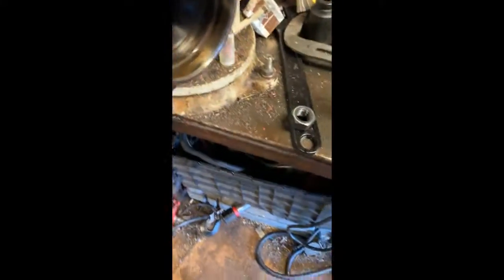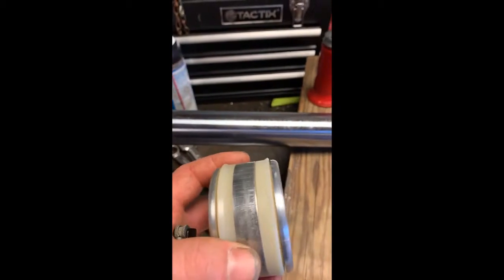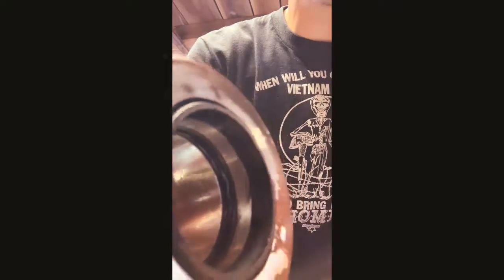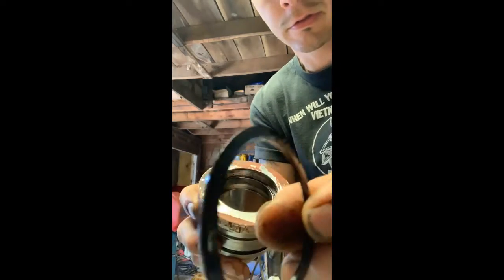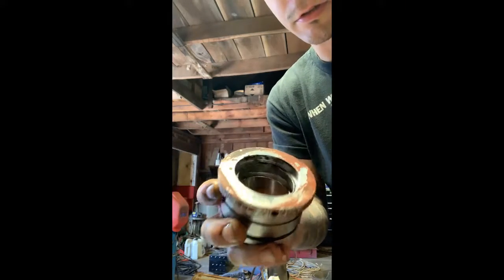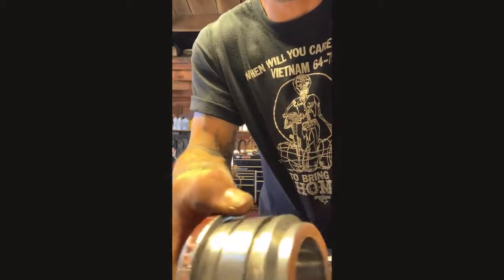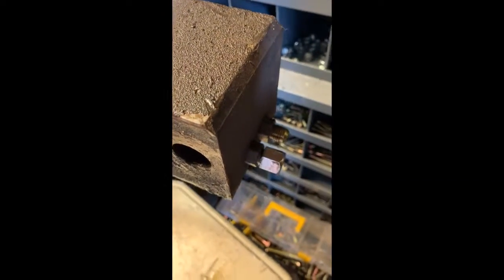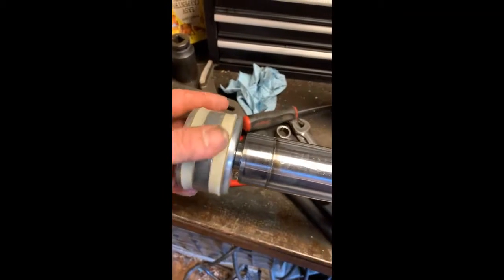hydraulic cylinder reseal for service truck crane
replacing seals